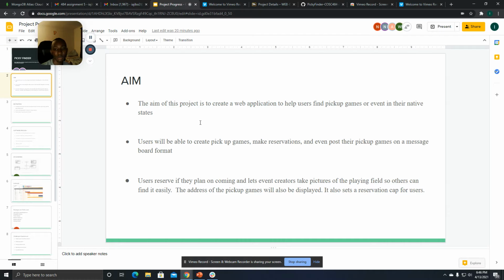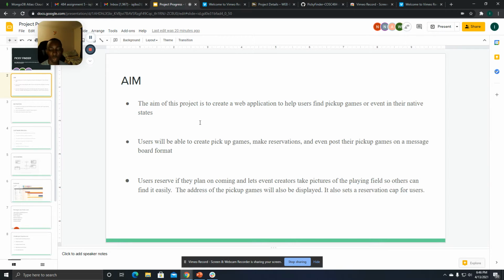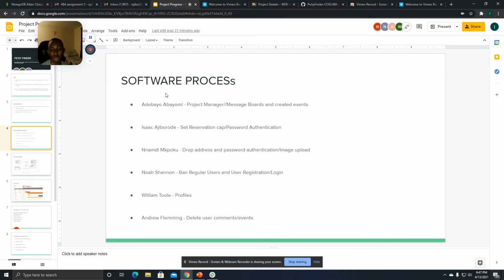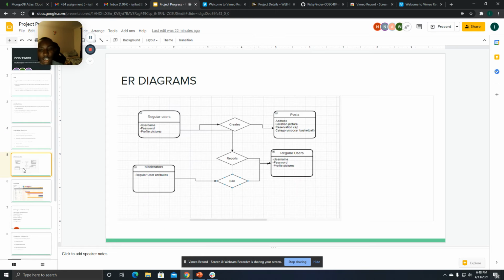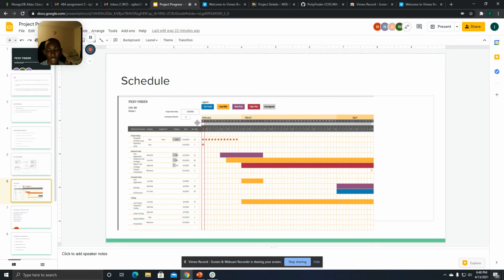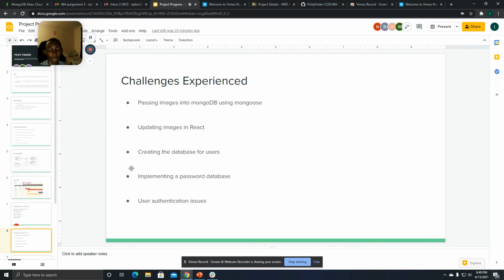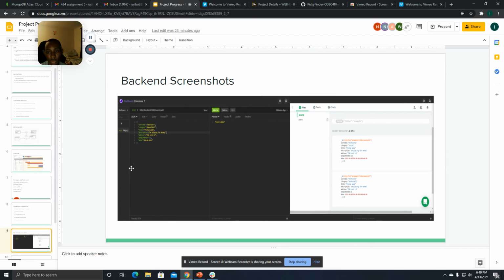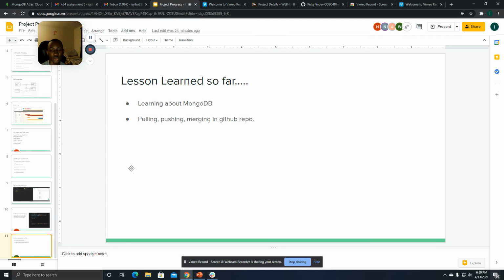GROUP 1 PROGRESS REPORT - PICKY FINDER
Report on our project so far